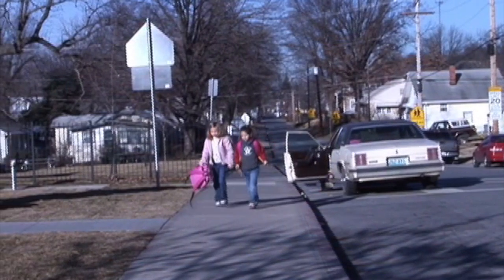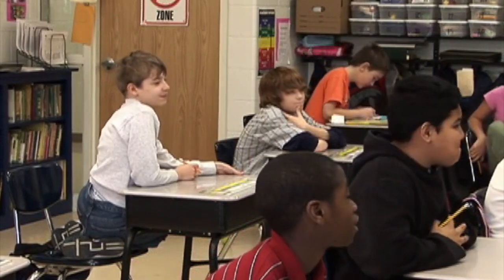Teaching in the Inclusive Classroom - Instructional Strategies for All Students - 3 Graduate Credits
This video is a preview of the video course, "Teaching in the Inclusive Classroom".  This distance learning course is offered by several fully accredited universities for graduate credit. In this course, you will learn inclusive teaching techniques first hand with video visits to classrooms where teachers are successfully educating both general and special education students. Course learning activities will teach you how to design and implement curriculum modifications and activity adaptations based on the strengths and needs of your students. In this course, you will learn how to: 1) utilize differentiated instruction to benefit both general and special education students; 2) select, implement, and evaluate lesson modifications to accommodate the needs of students with physical, emotional, or intellectual disabilities; 3) offer choices to help students develop self-management skills; and 4) implement assessment strategies appropriate to your students individual abilities.